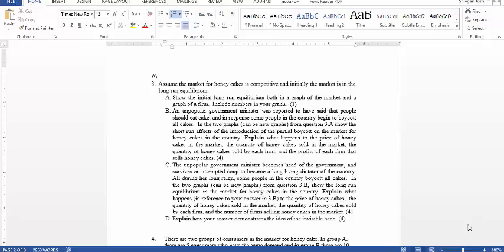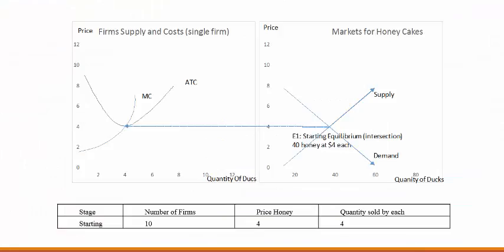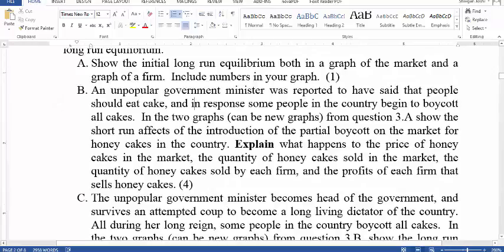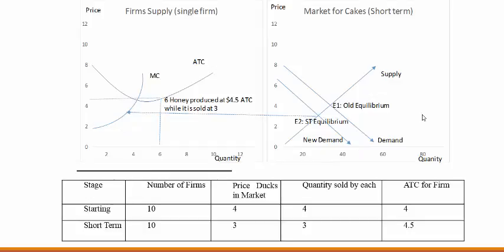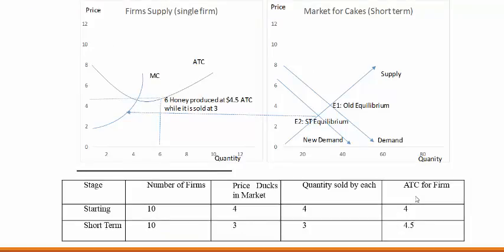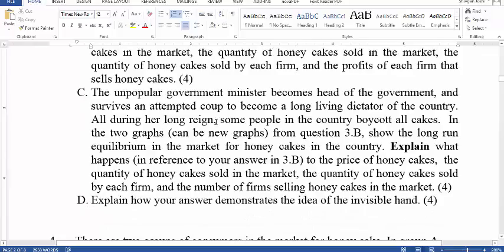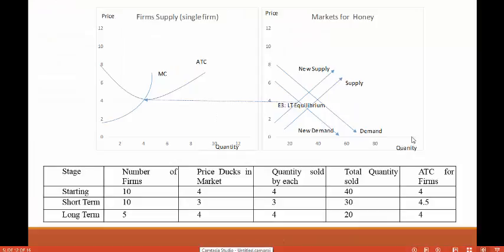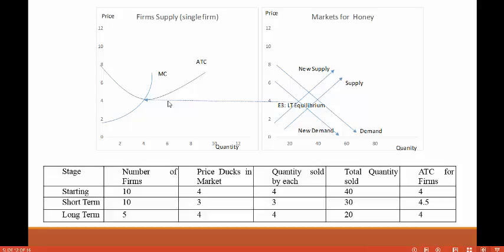Aleph Exam question - Competitive Markets Economics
Solution of Aleph Exam 2014 question on Competitive Market Economics